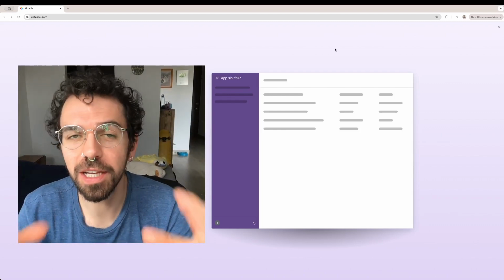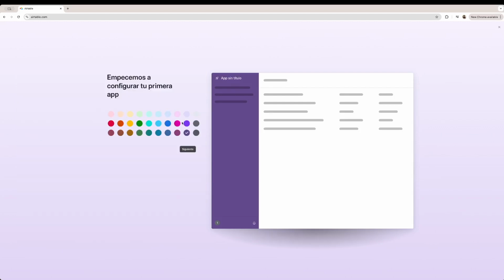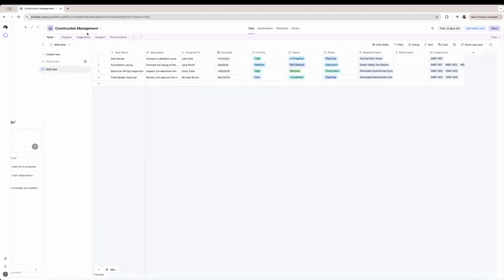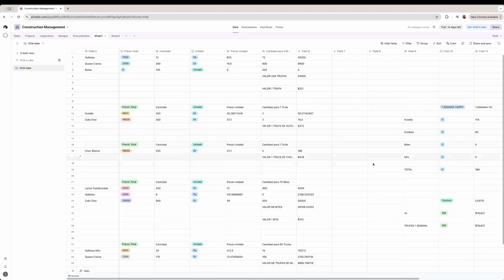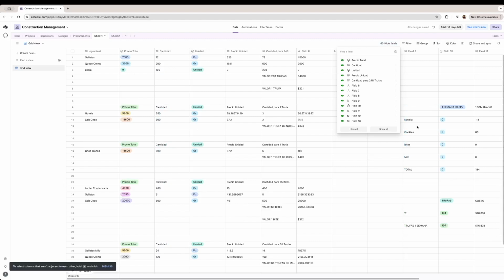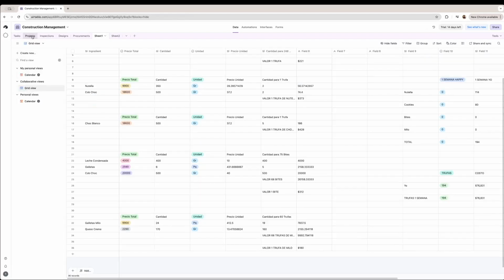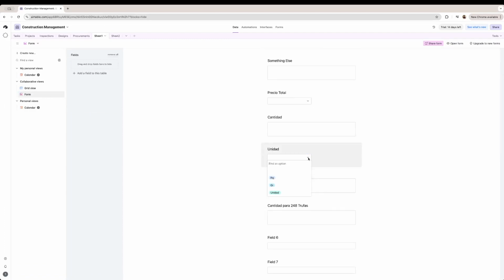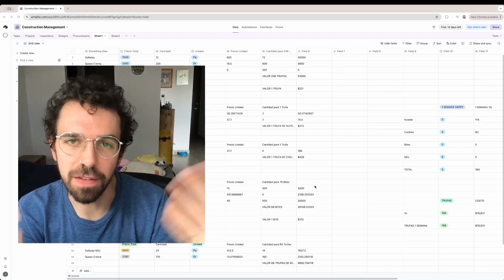Airtable Tutorial for Newbies: Build Your First Base & Organize Data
Ready to ditch confusing spreadsheets? This Airtable tutorial for beginners shows you how to organize your data like a pro. Watch to build your first database in minutes!

In this step-by-step Airtable guide, we break down the absolute basics for anyone new to the platform. You'll learn what Airtable is and why it's the perfect spreadsheet alternative for project management, CRM, inventory tracking, and more. We cover essential concepts like bases, tables, fields, and records, showing you exactly how to set up your first app from scratch. Plus, we'll demonstrate how simple it is to import data directly from an Excel file and customize your views to fit your workflow. This is Part 1 of our Airtable series, designed to get you started on the right foot.

Chapters
00:00 Intro – Why You Need an Airtable Tutorial
00:17 What is Airtable? (Spreadsheet + Database)
01:27 Setting Up Your First Airtable App
02:02 Exploring a Project Management Template
02:35 Understanding Airtable Bases & Tables
03:28 How to Import an Excel File to Airtable
03:42 Customizing Airtable Fields
04:31 How to Filter, Group & Hide Fields
05:06 Understanding Airtable Records
05:37 Changing Views: Grid View vs. Form View
07:18 Getting Started: Final Recap